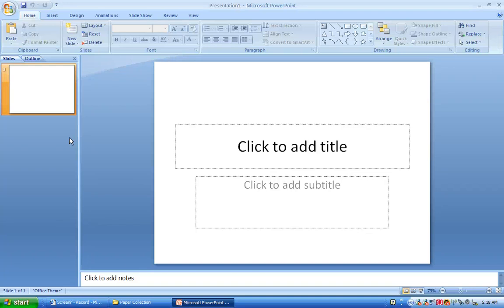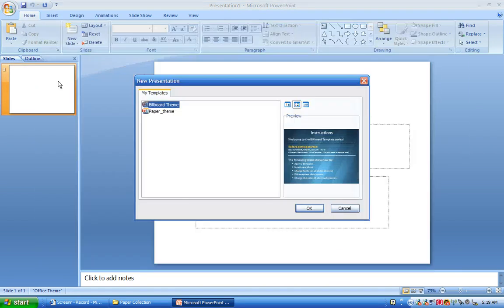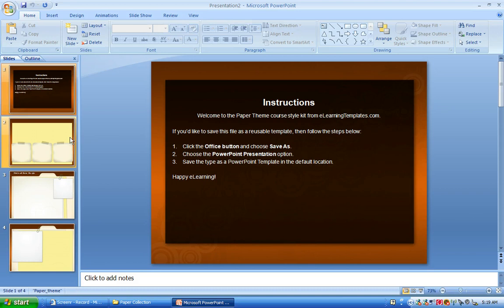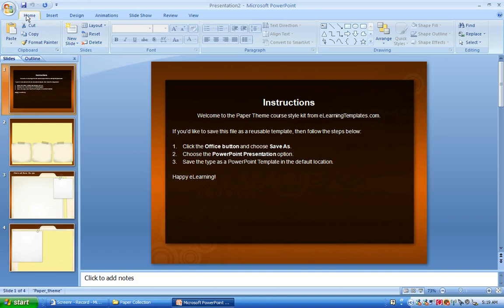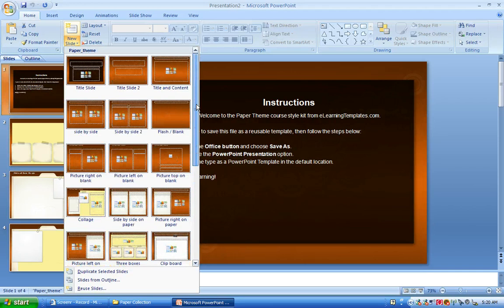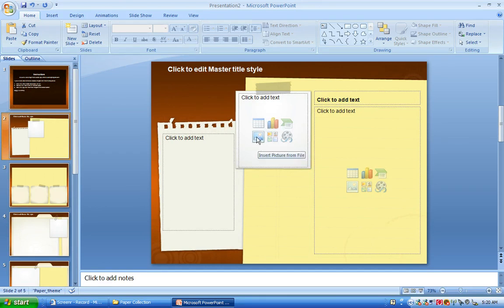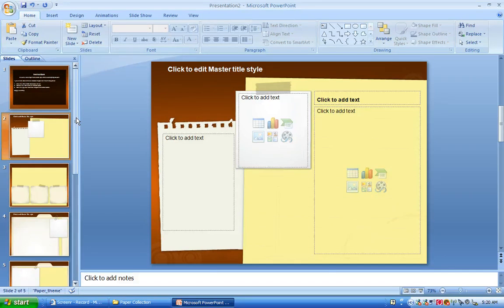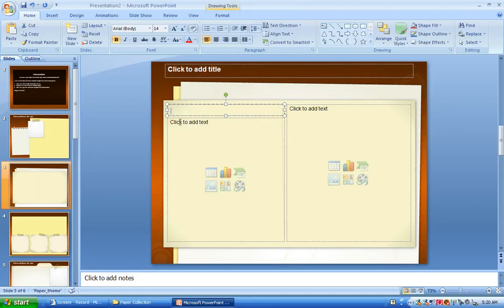How to save a PPT file as a PowerPoint template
Screencast on how to save a PPT file as a PowerPoint template. e-LearningTemplates.com